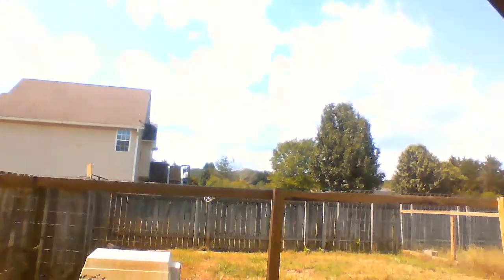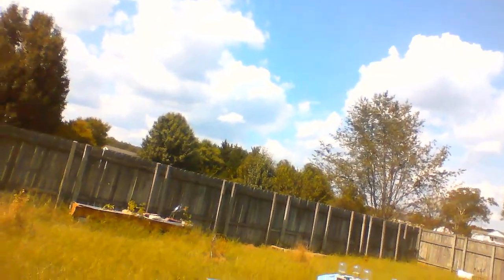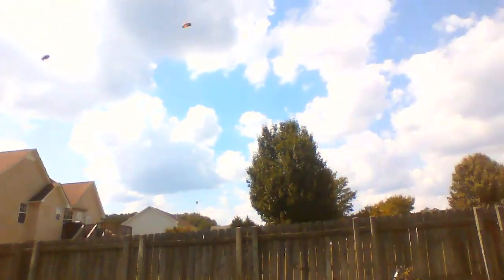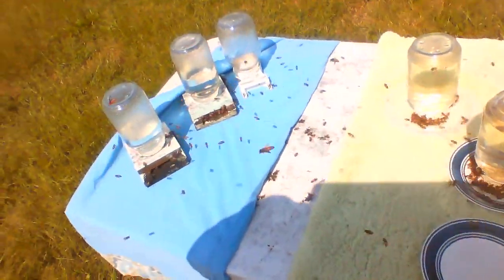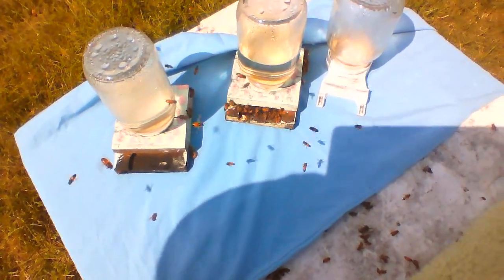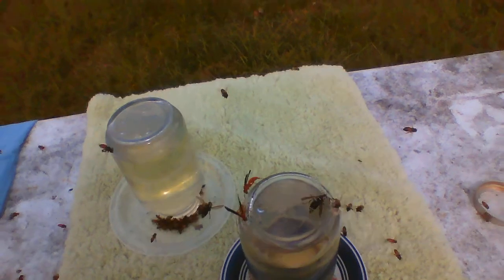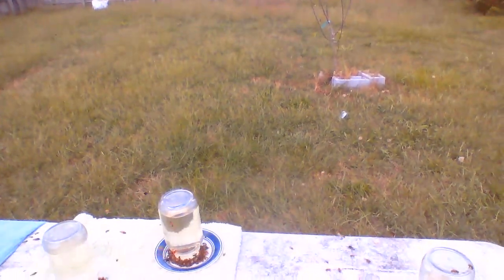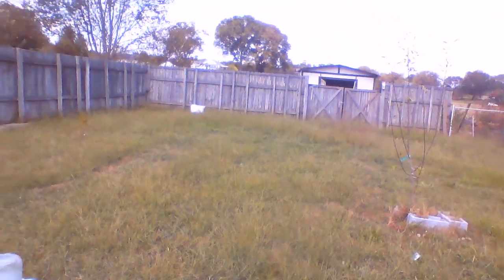Bee Feeder - Cheap and Easy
Sharon demonstrates how to make a bee feeder from a disposable plate and a jar. Nothing to buy, nothing to drill. It is cheap. It's easy and it works!